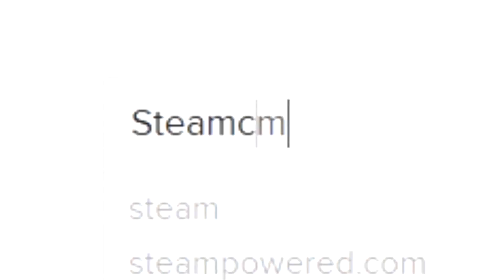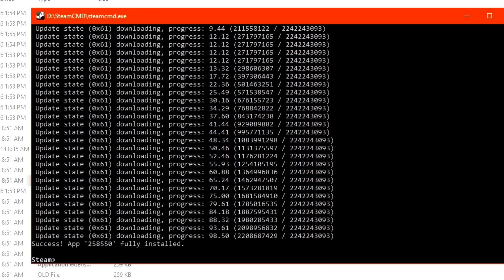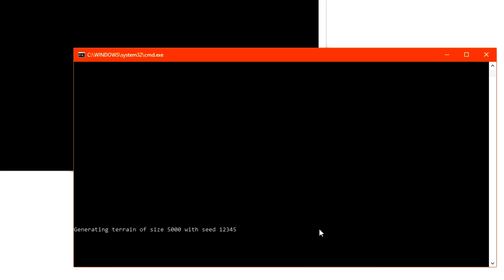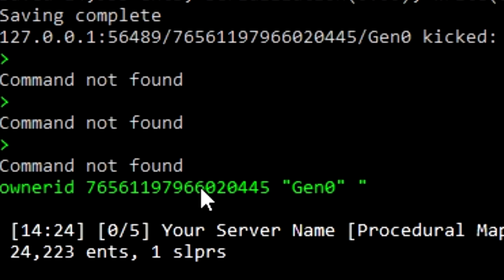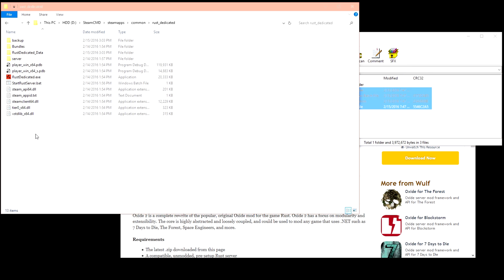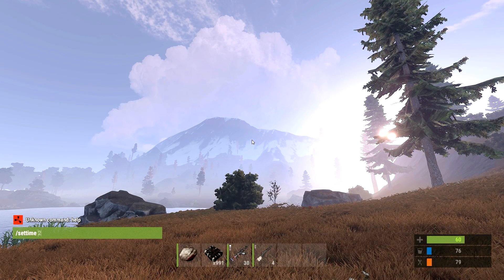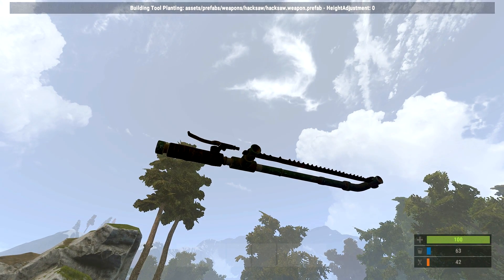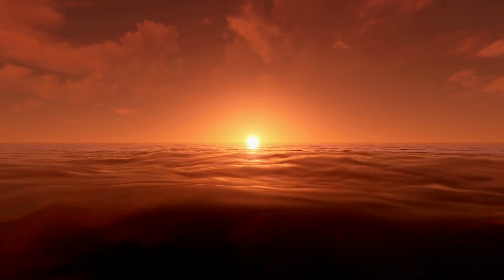Rust: How to Setup Your Own Server (Oxide & Port Forward)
How to setup a Rust server with Oxide and port forwarding.

Foniqz - Spectrum (Subdiffusion Mix)
Morphamish - Low Slung